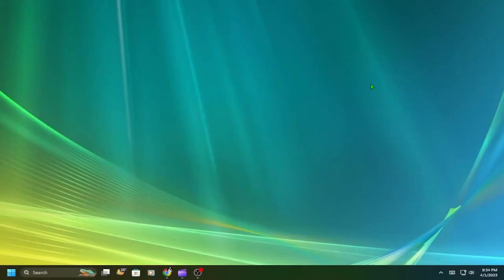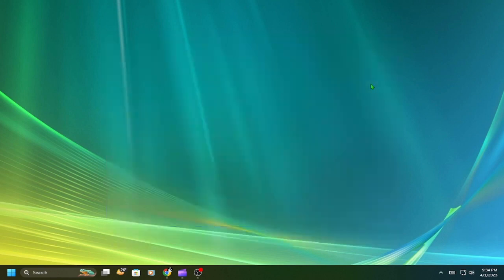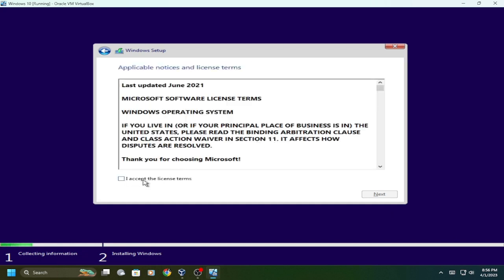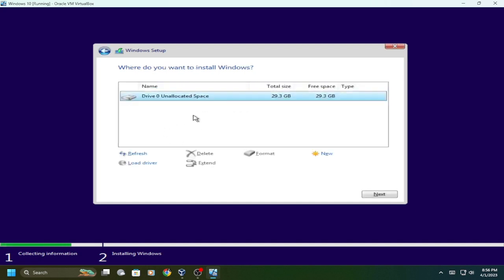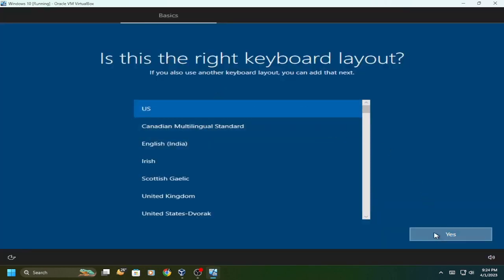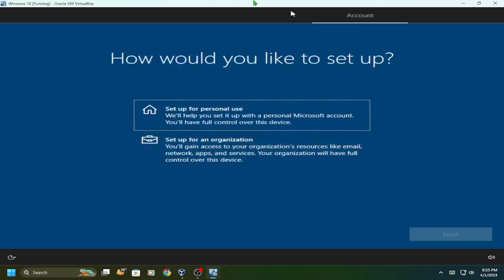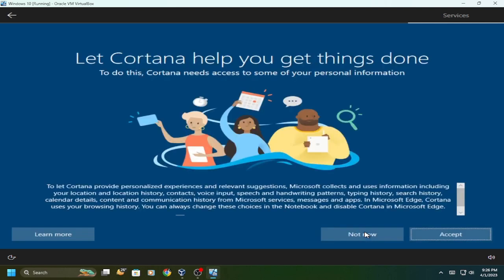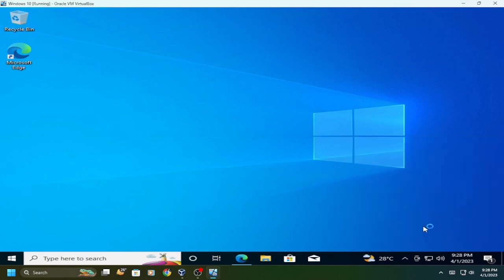How to install Windows 10 On Computer Using Bootable USB.Easy steps